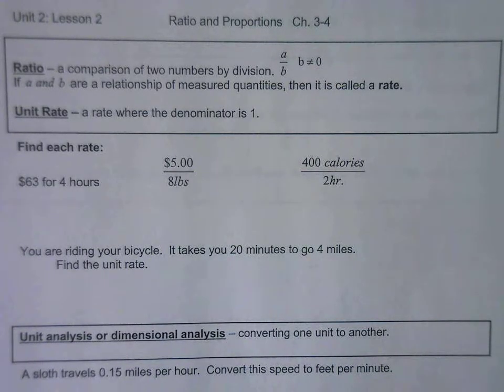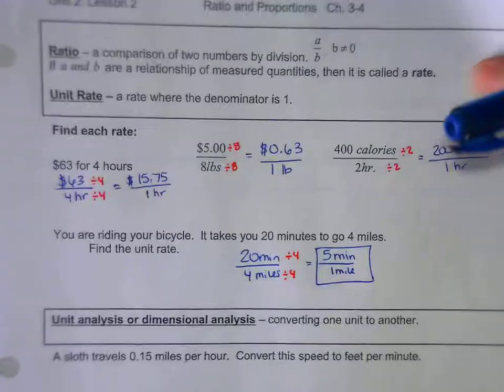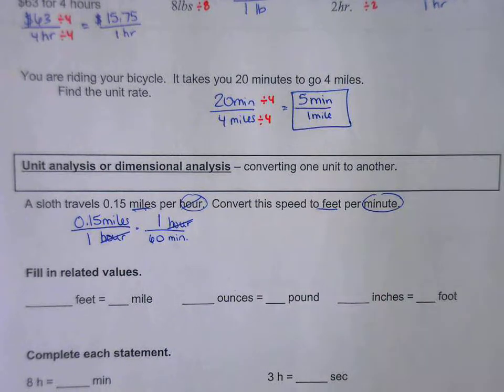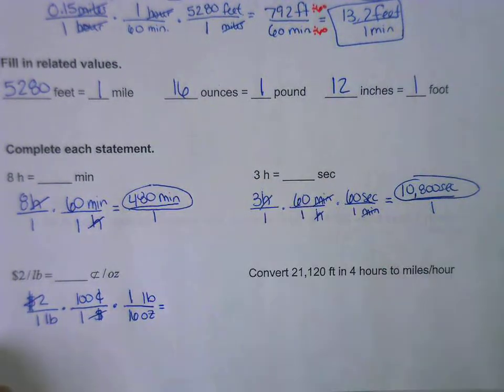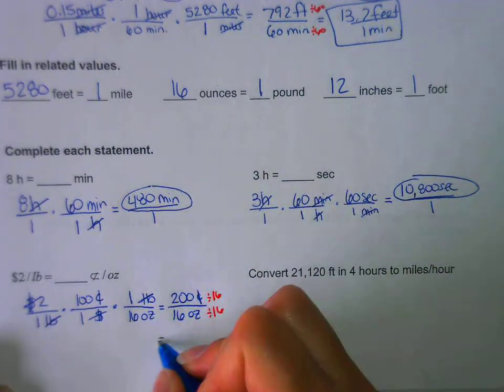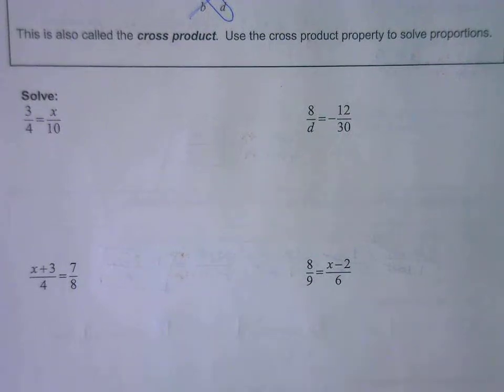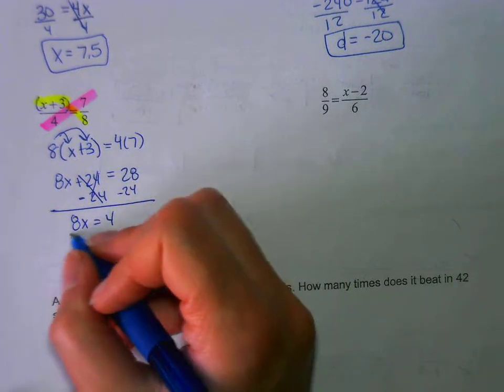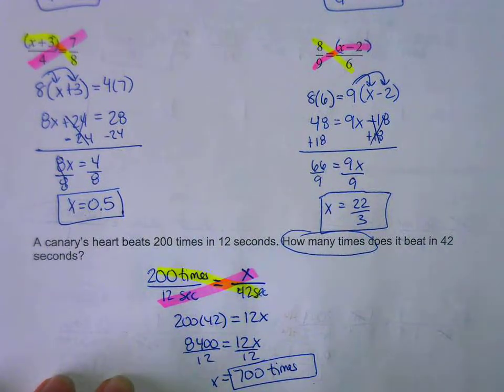Ratios and Proportions